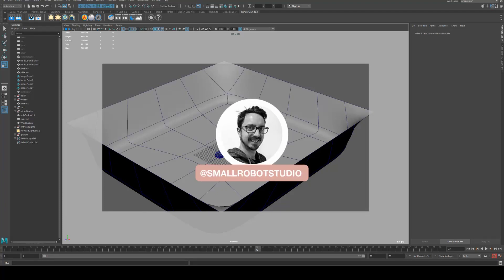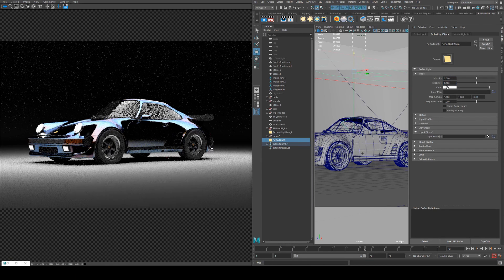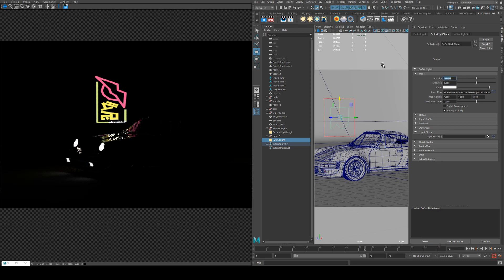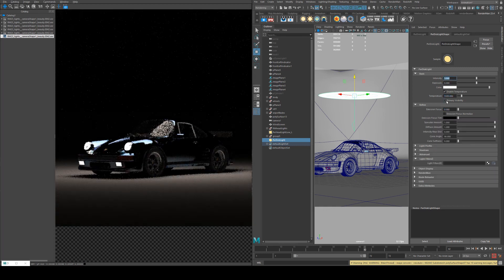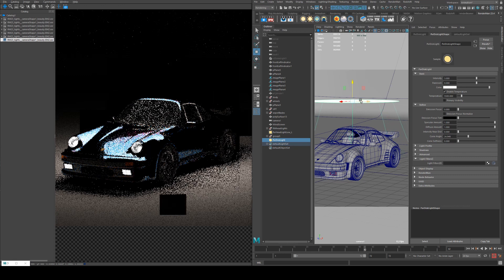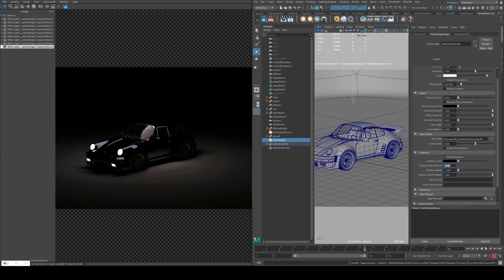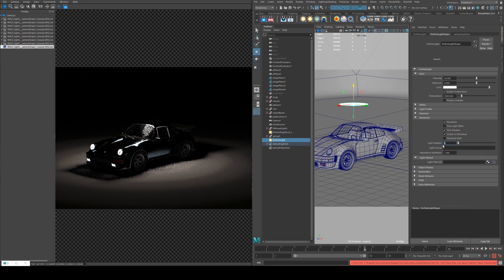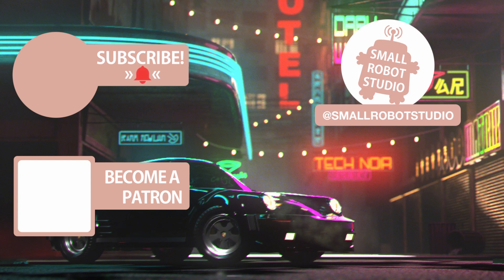Renderman 23 PxrRect and PxrDisk Light Tutorial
A quick overview of the PxrRect and PxrDisk light, how to us them with IES profiles as well as spotlighting and more.